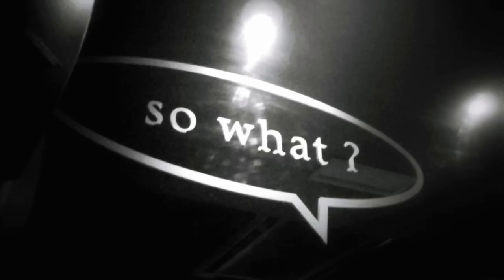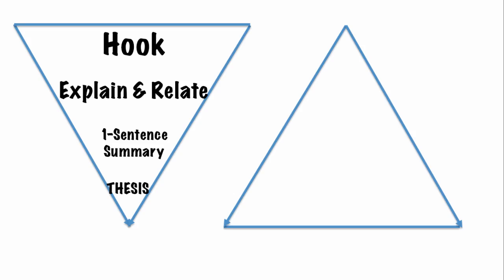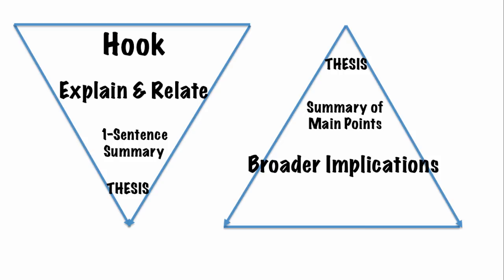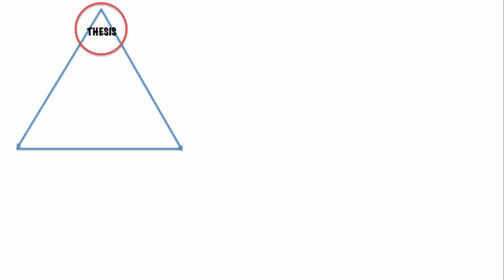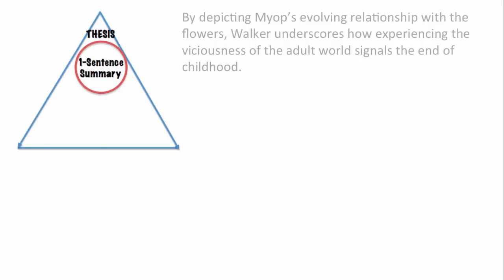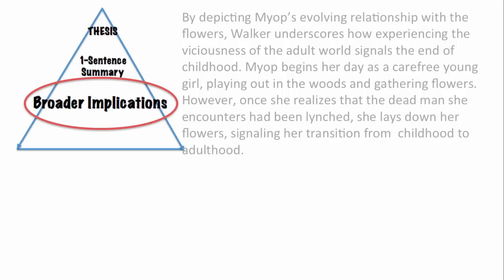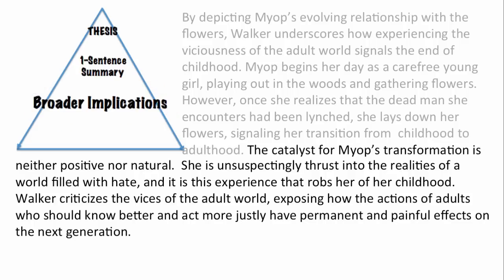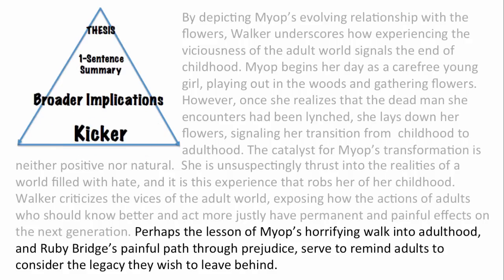Conclusions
Here's a quick tutorial on writing conclusions!